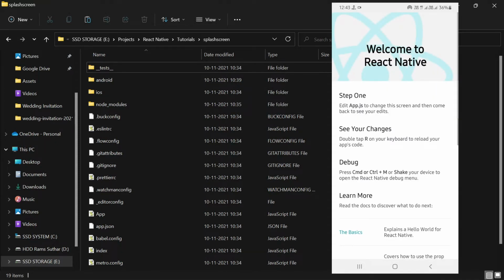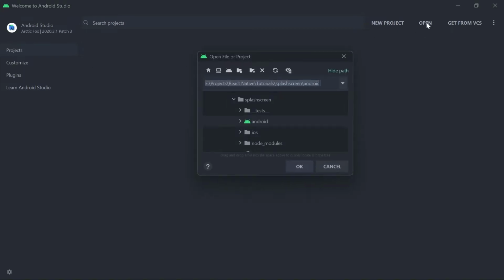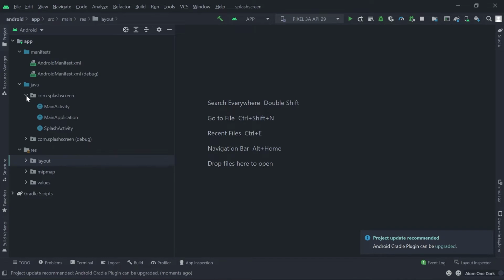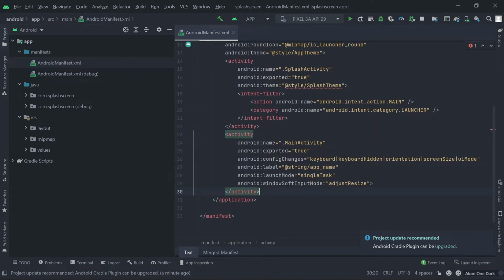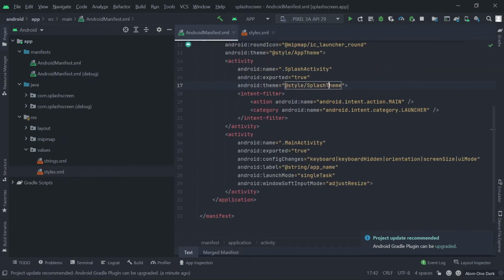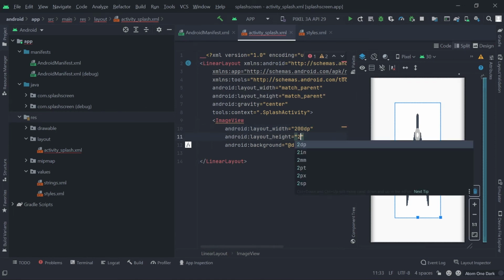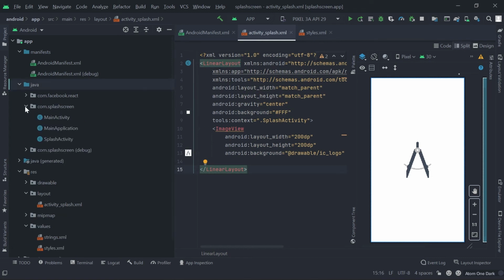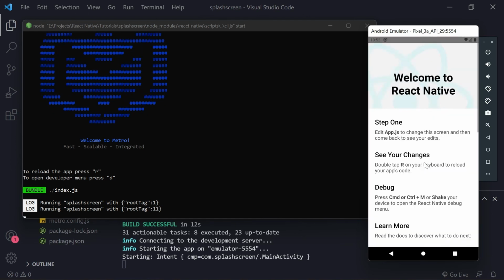React Native Splash Screen for Android Device ( No 3rd Party Library )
In this video we are going to make a splash screen for android device in our react native project. It is easier to make a splash screen for iOS device but for android its not that easy... Yes, we can build this screen with the help of 3rd party library but that is some extra work in my opinion so i decide to build a splash screen that doesn't use 3rd party library and this is for android device only...